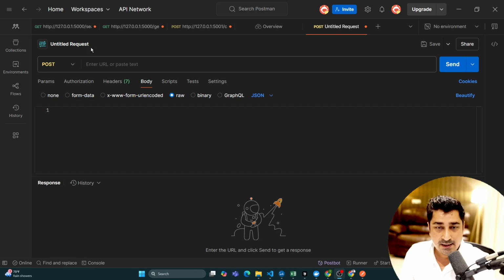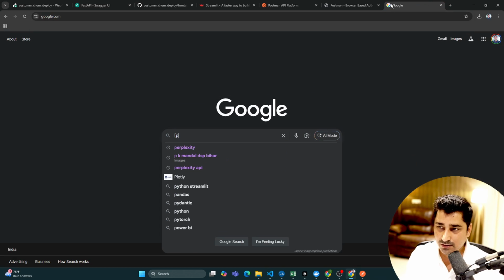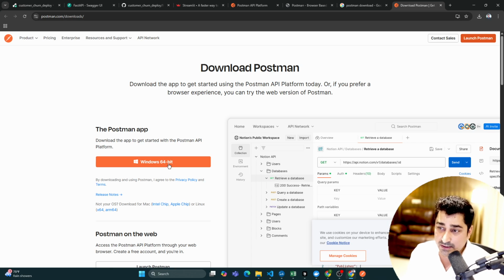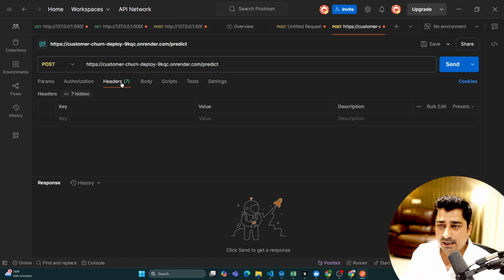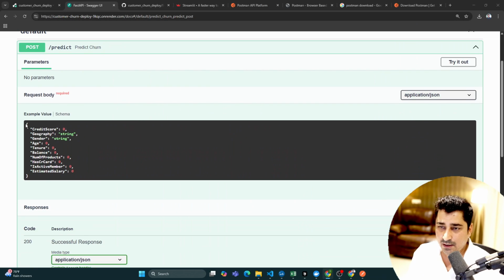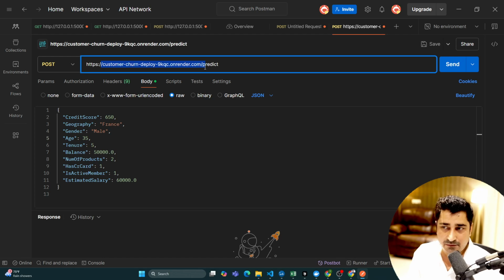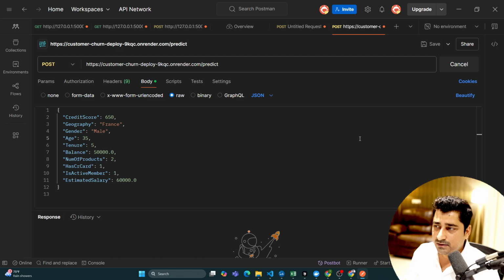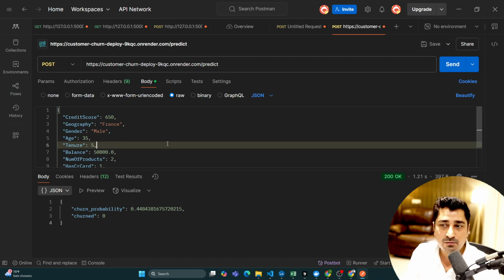Test an API with Postman | Deep Learning Masters | Euron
Master API testing with Postman in this step-by-step guide! Perfect for beginners and pros, this tutorial teaches you how to efficiently test APIs using Postman, a tool widely used across industries. You'll learn the basics of API testing, including setting endpoints, sending POST requests, using headers, and working with JSON data. With practical examples and live demonstrations, you'll gain a solid understanding of key concepts like response validation, data types, methods, and response codes. Elevate your API testing skills and get ready to confidently integrate APIs into your projects.